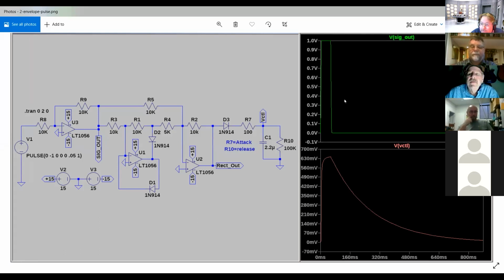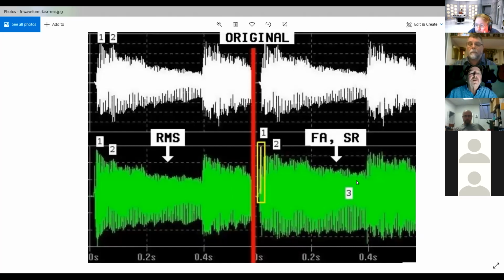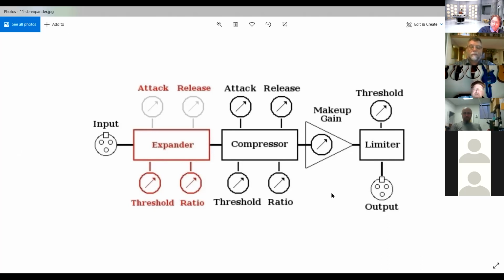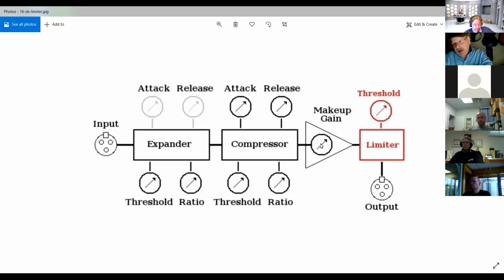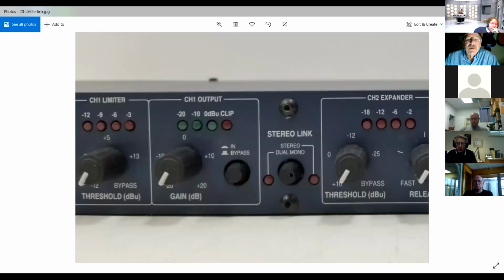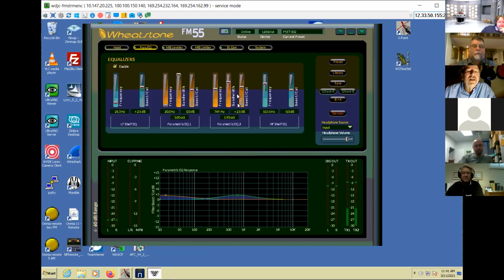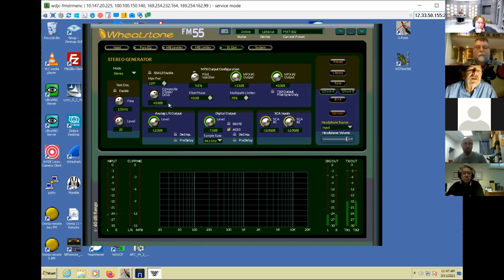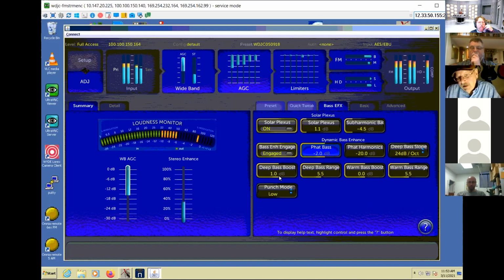SBE Lunchtime Training - Broadcast Audio Processing Week 2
In 2020, we had to cancel our annual career development conference due to the pandemic.  When 2021 came around and we discovered that we still couldn't have an in-person conference, we decided to pair up with the Society of Broadcast Engineers (SBE) to provide "Lunchtime Training Sessions" to our members over Zoom at no cost to them.  This one was presented by Stephen Poole CBT, CBRE, AMD on Mar. 11, 2021